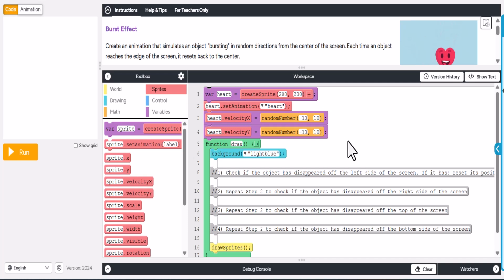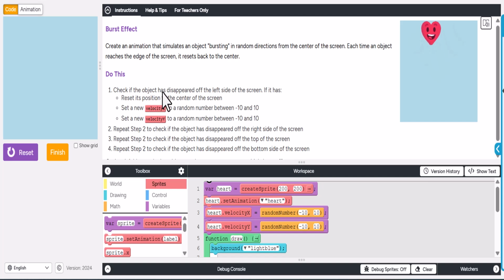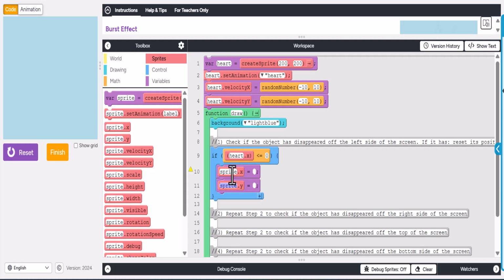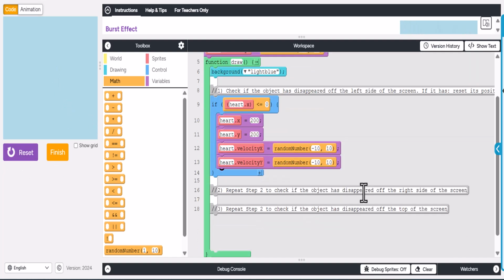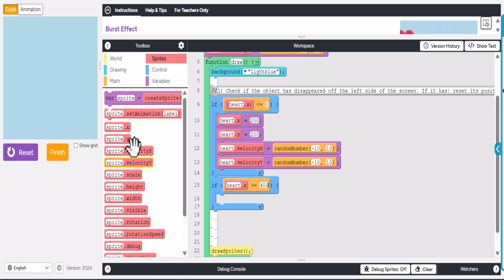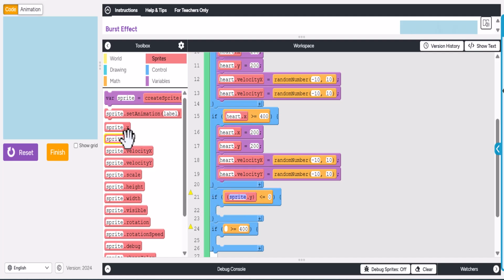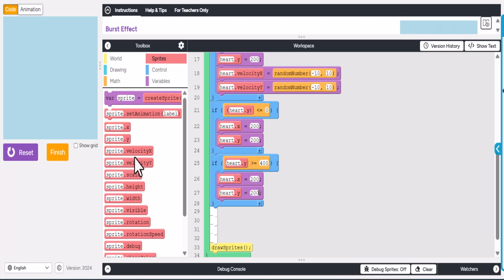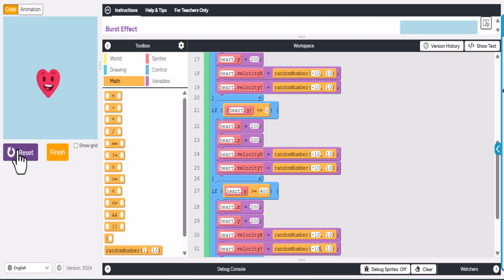Code org Lesson 19 Challenge - Burst Effect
Unit 3 Lesson 19 Challenge - Burst Effect